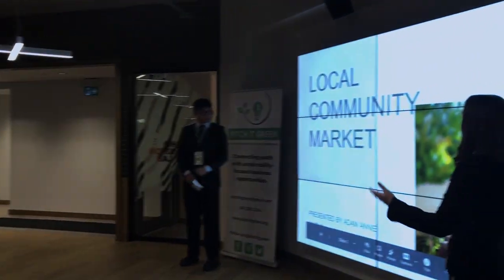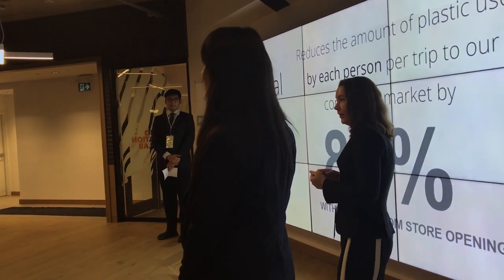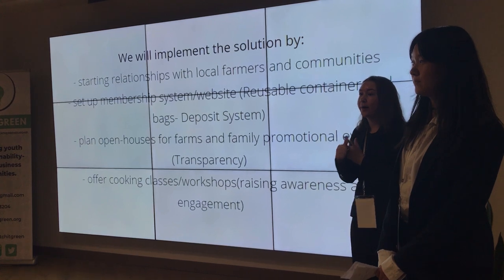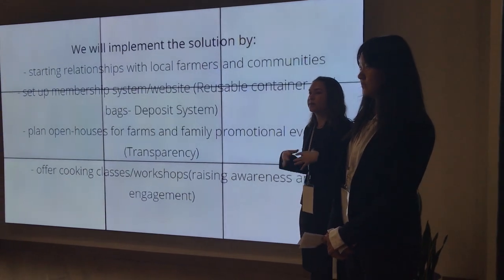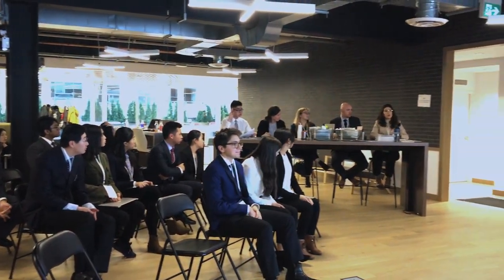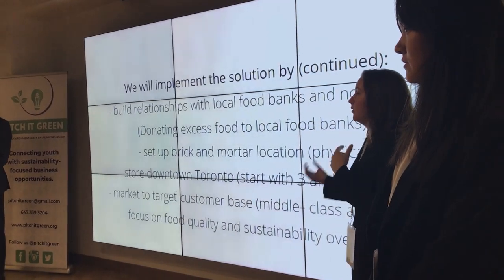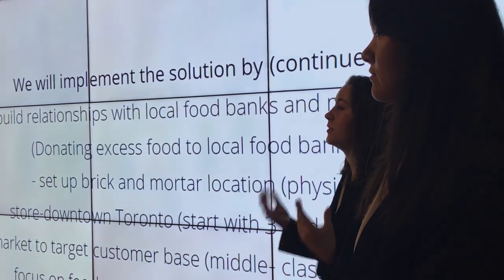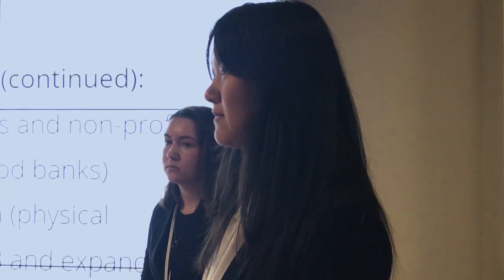Sustainable Food Systems: Local Community Market (Green Business Conference 2019)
Team Sustainable Food Systems: Local Community Market at Pitch It Green's Green Business Conference in November 2019.

Special thanks to Iman Vellani for creating this video for us!